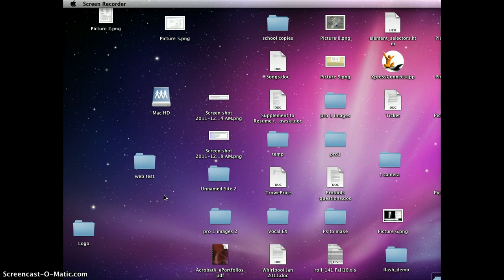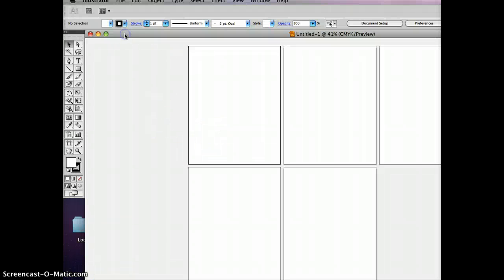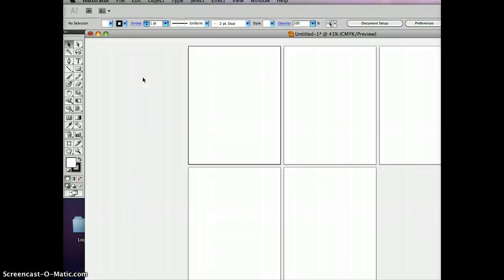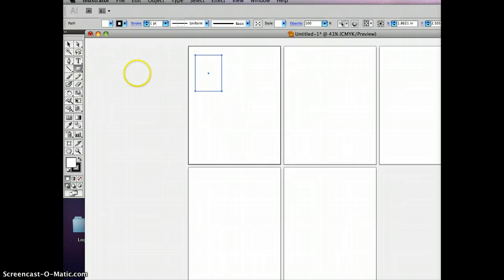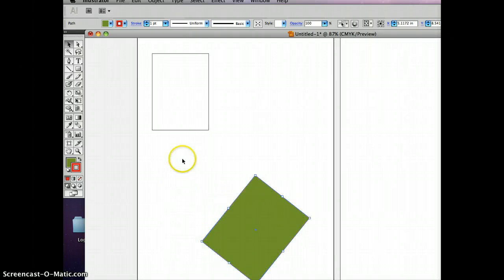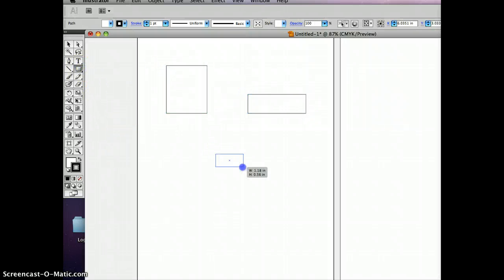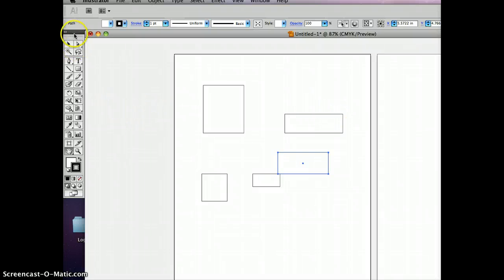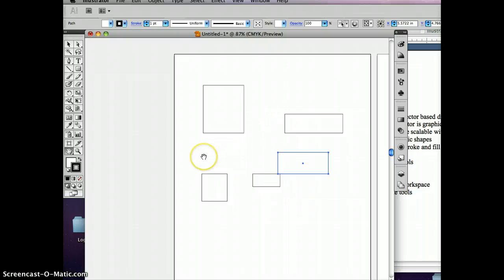Gonsowski Illustrator 01a